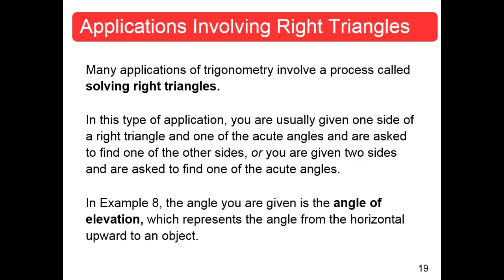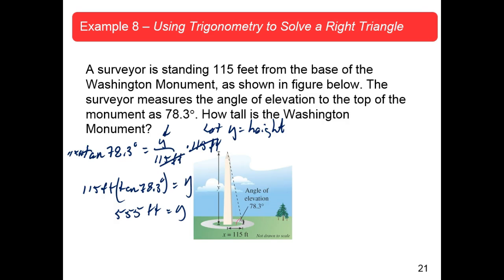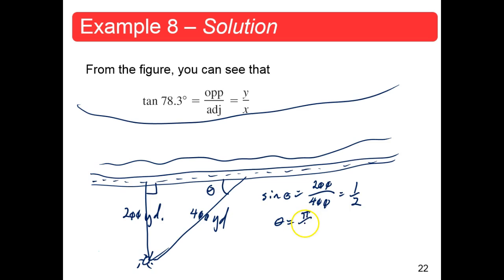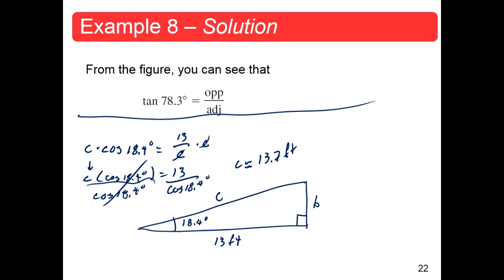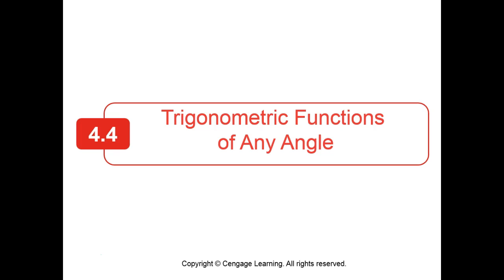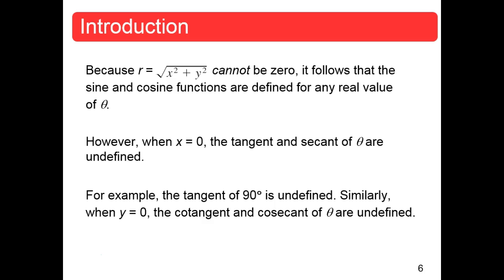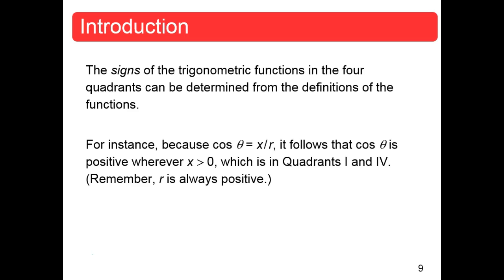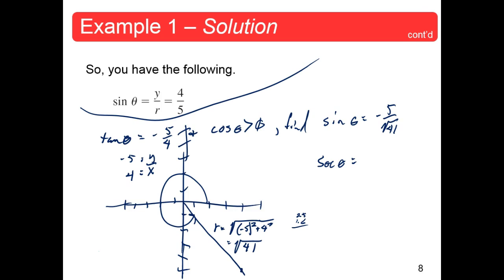MTH113 Sections 4.3-4